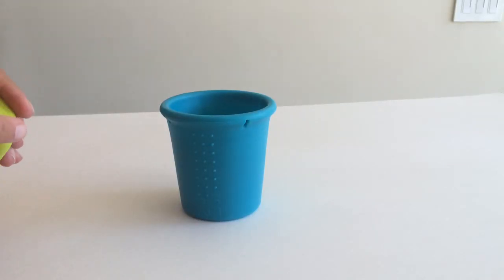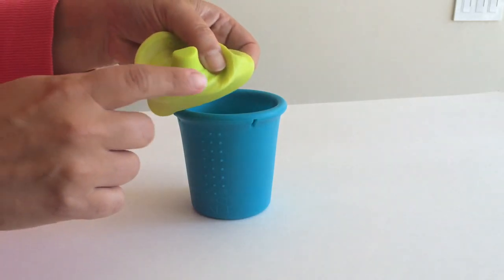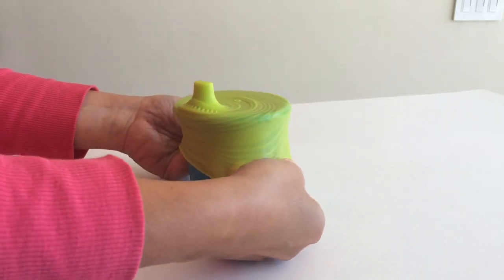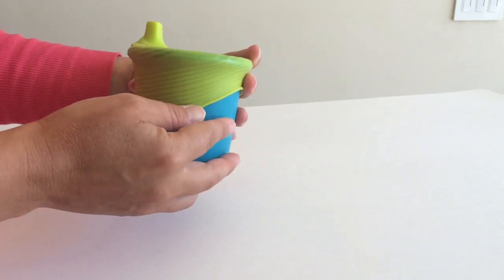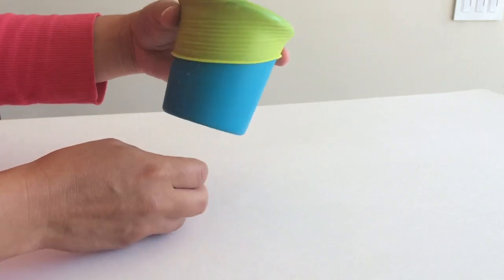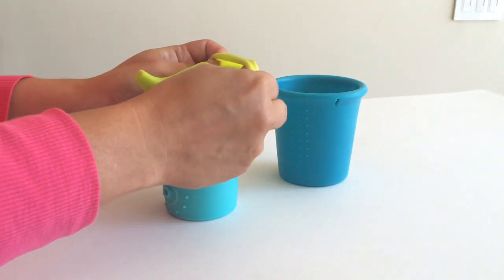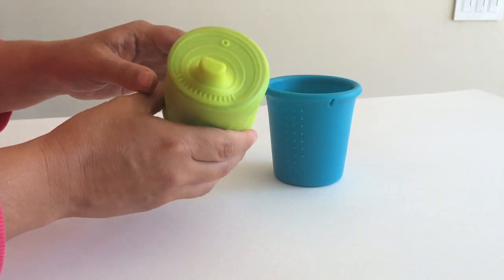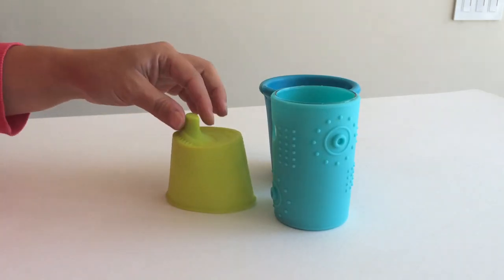Universal Sippy Top Demo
How to put the Universal Sippy Top on a Cup.